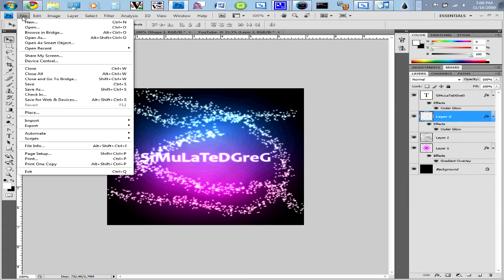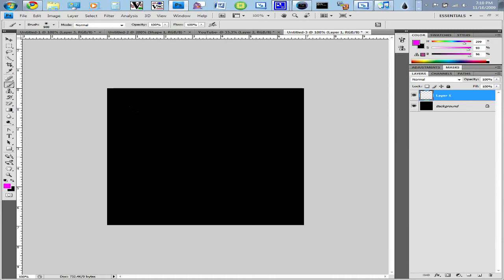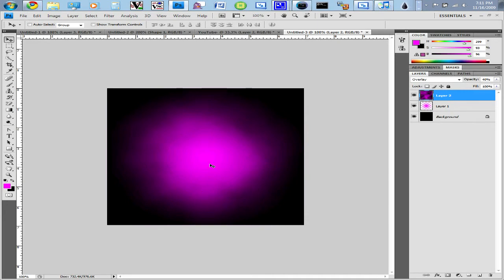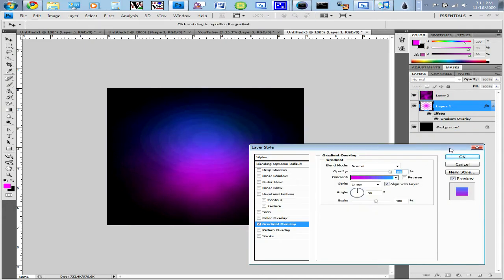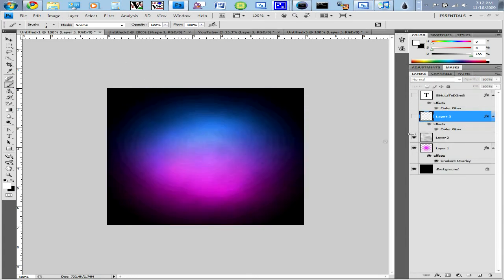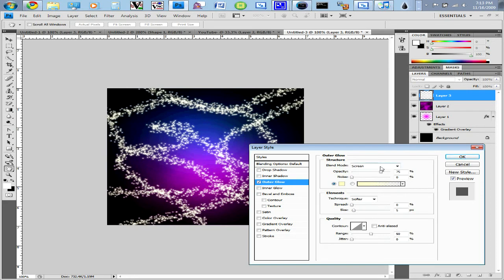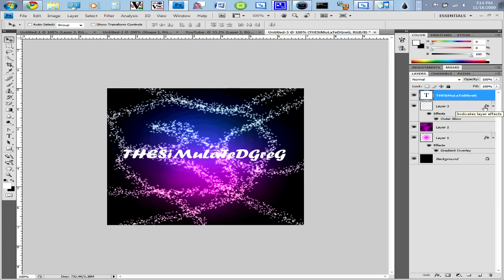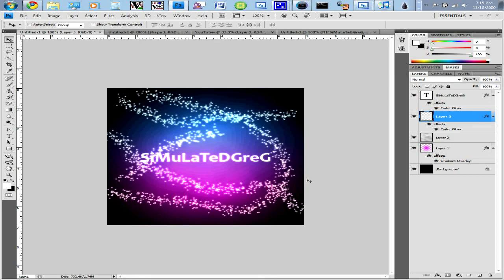Photoshop CS4 - Cloudy Dark Blur Effect HD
A Photoshop CS4 tutorial showing how to make a cloudy dark blurred effect.

Got a video request or want me to make a shout out?